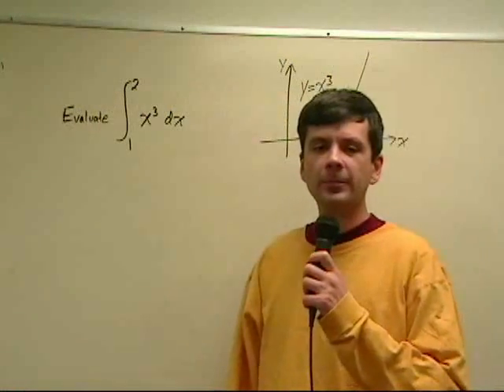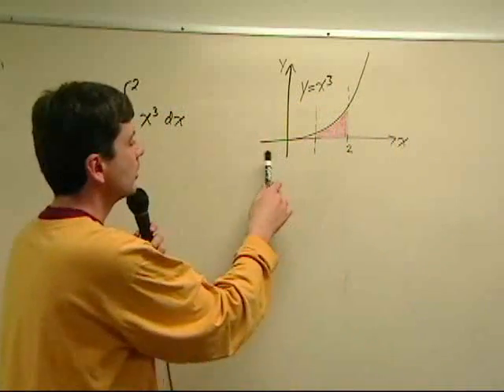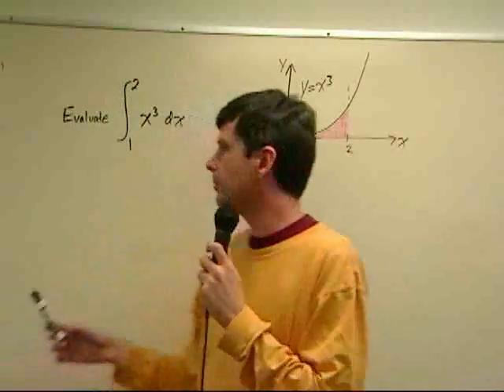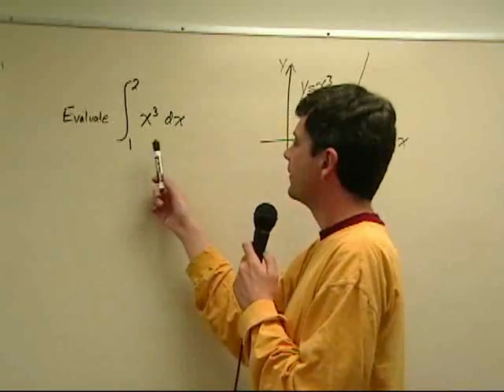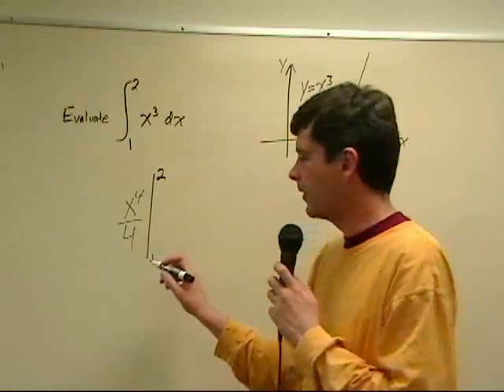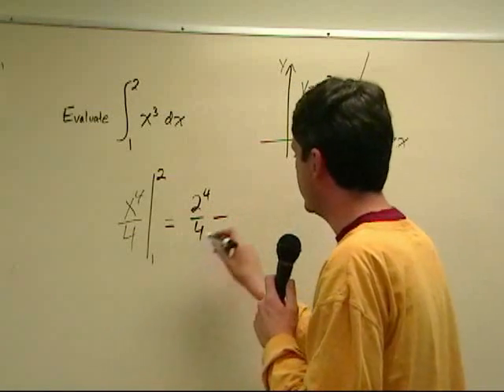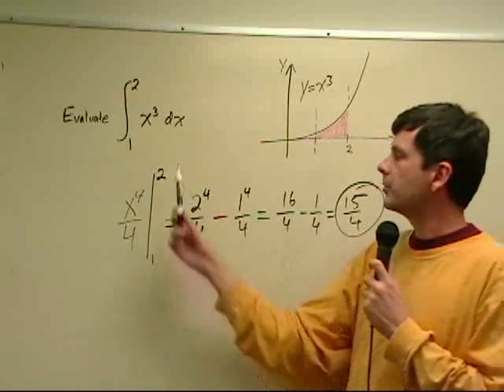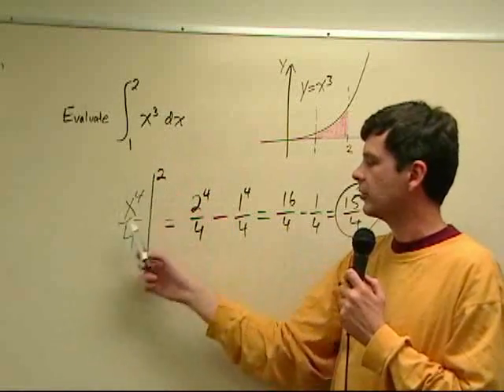MATH 120 Ch 26 - Calculus Example - Area Under a Curve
A video for Biola University Nature of Mathematics class (MATH 120).

Area above X-axis between x=1 and x=2, under y=x^3